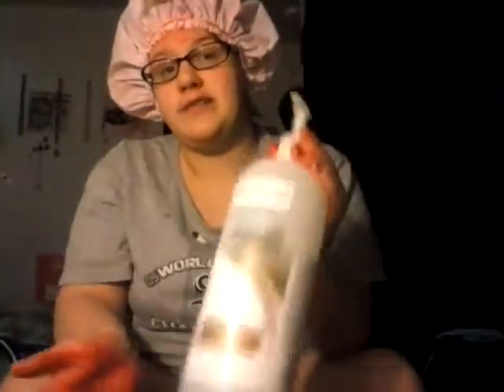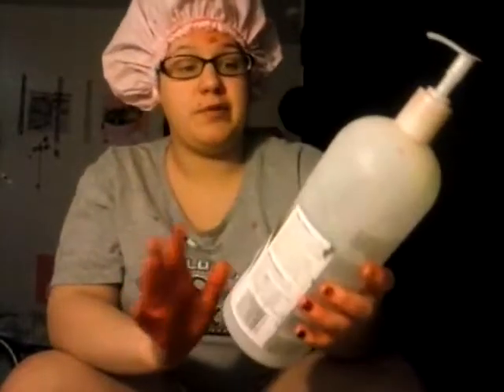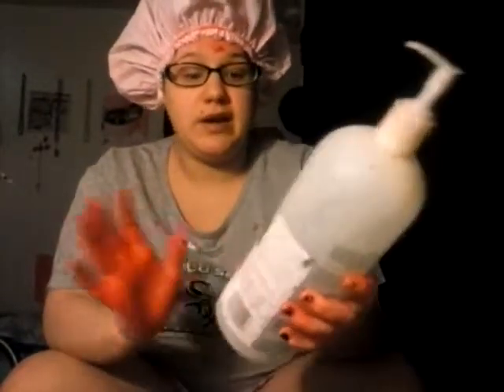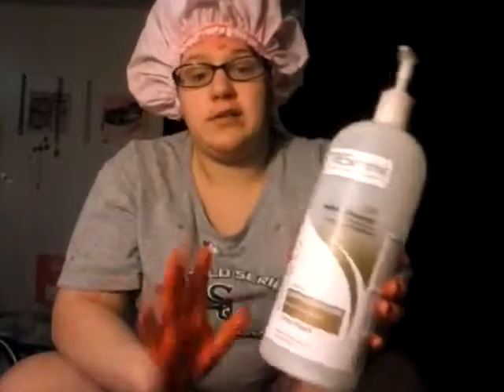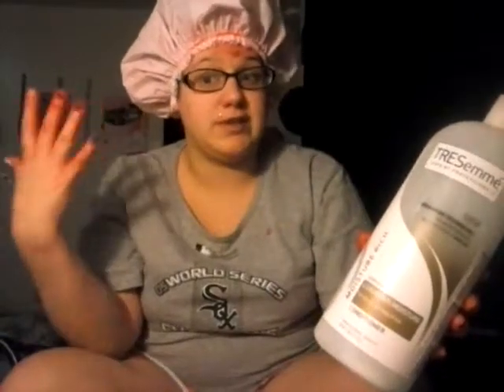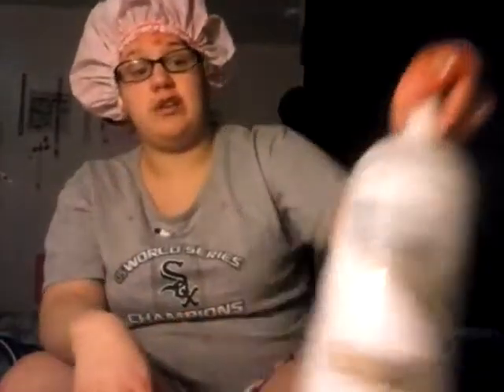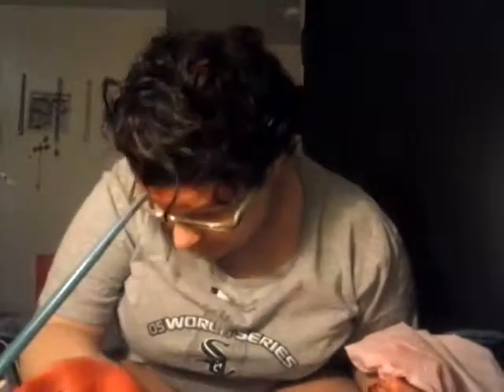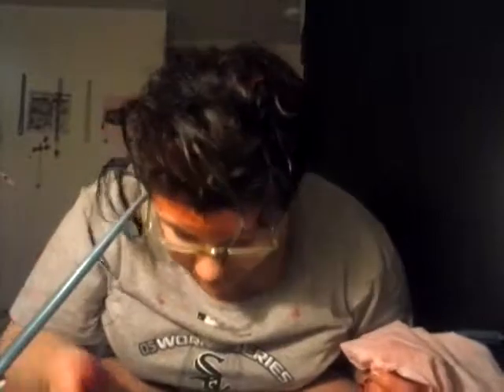How to dye your hair with koo aid!!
How to dye your hair with koo aid easy and fun way to dye your and a heathy cheap way to.